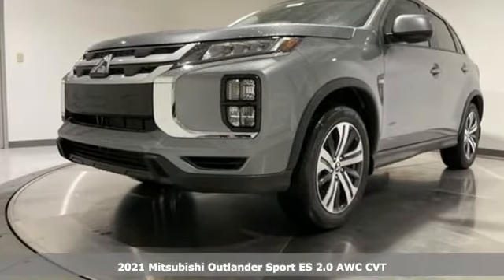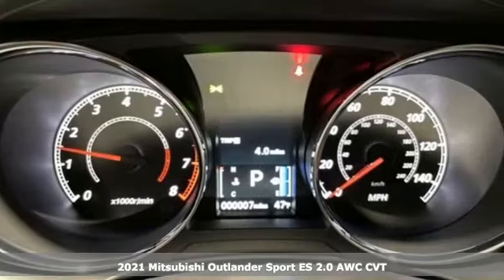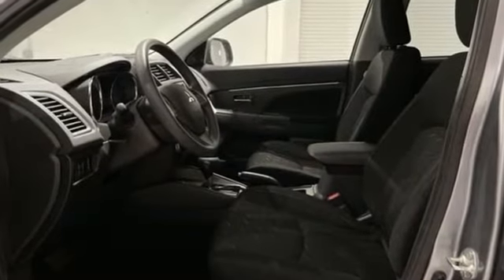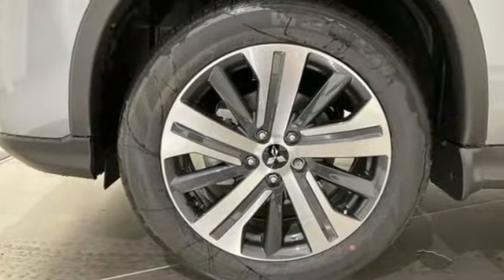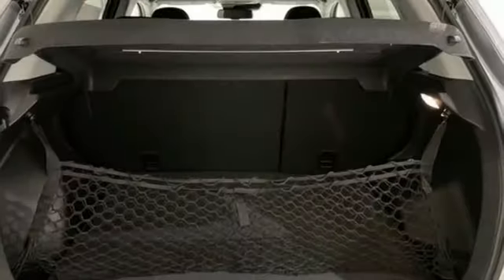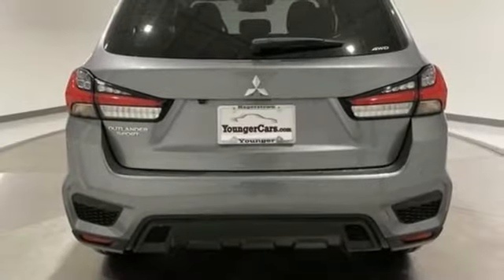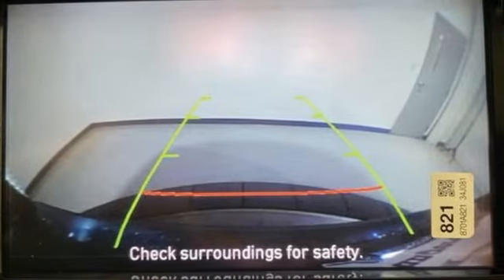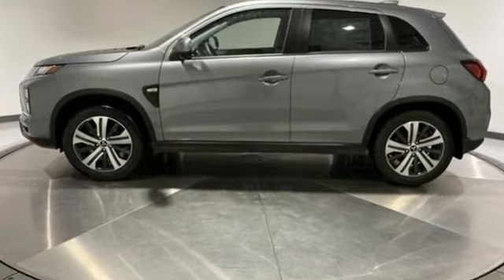New 2021 Mitsubishi Outlander Sport Frederick MD Hagerstown, WV M3600600 - SOLD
Year: 2021
Make: Mitsubishi
Model: Outlander Sport
Engine: 2.0L I4 SMPI DOHC 16V LEV3-ULEV70 148hp
Transmission: CVT
Color: Gray
Stock #: M3600600
VIN: JA4ARUAUXMU034779
Recent Arrival! 23/29 City/Highway MPGbrbrTO KEEP YOU SAFE, WE DELIVER!brbrBUY ONLINE-TEXT-EMAIL-CHAT-PHONE AND WE WILL DELIVER YOUR NEXT VEHICLE TO YOUR DOOR!brbrFROM OUR SALES FLOOR TO YOUR DOOR!brbrIT'S THAT EASY!brbrbrCheck out our customer reviews and see why your friends and neighbors choose Younger! Our New Vehicle Internet Sale Price includes rebates, incentives and dealer discounts. All customers may not qualify for all incentives. Sales tax, tags, fees and a $500 processing charge are additional. MSRP or Manufacturers Suggested Retail Price may or may not be the final selling price due to a number of factors. Please contact the dealership to determine all final sales prices. To provide you with the best upfront pricing, ePrices are valid on in stock units only. Internet Sale Prices (ePrices) are valid based on manufacturer incentive program time periods. We make every effort to provide accurate information; please verify options and price before purchasing. All prices, specifications, and availability are subject to change without notice. All financing is subject to approved credit. Pictures may be for illustrative purposes only; offers not valid on prior sales. Please contact Younger for details and availability.

Be One!

Address:
1945 Dual Highway